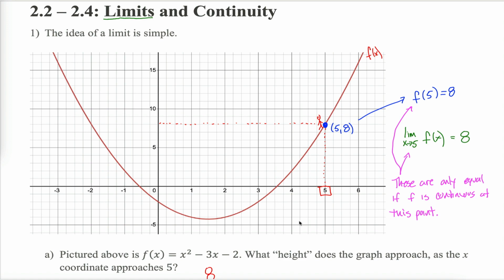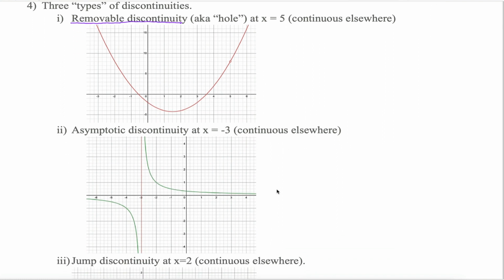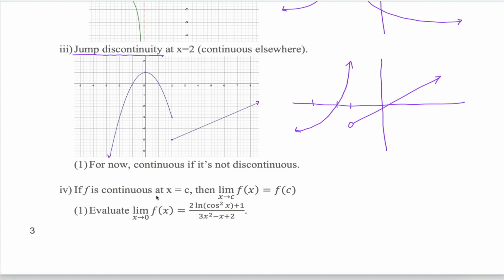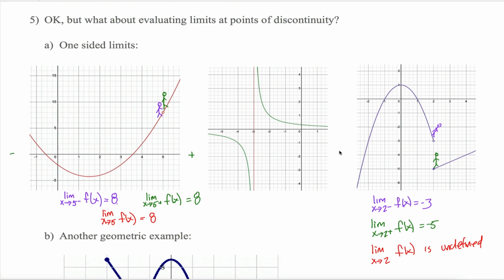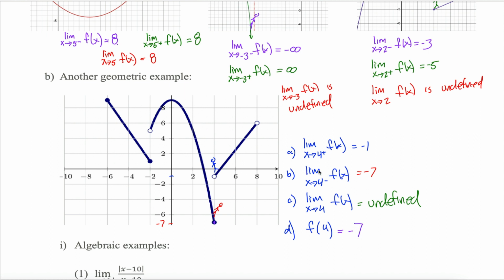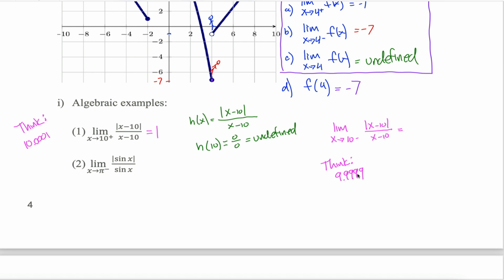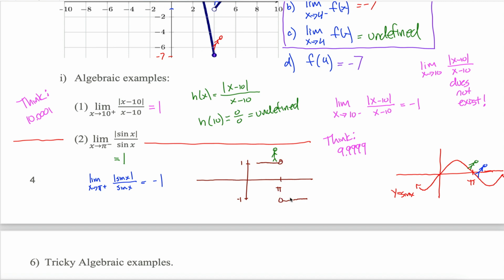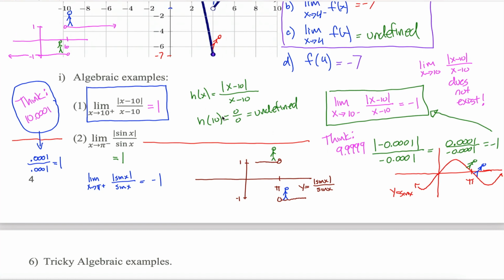2.2 - 2.4: Limits - one sided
Math 151 - Calculus 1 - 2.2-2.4, part 2